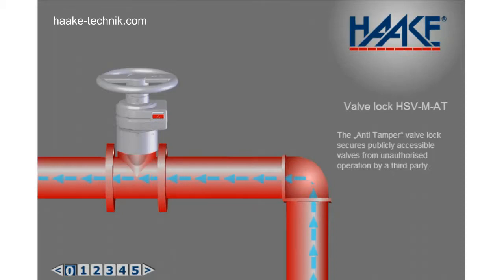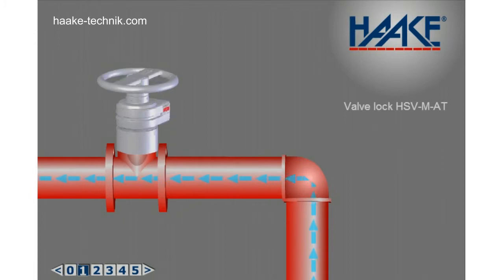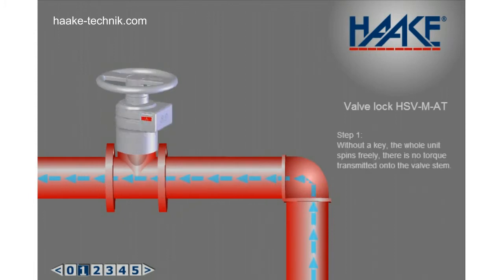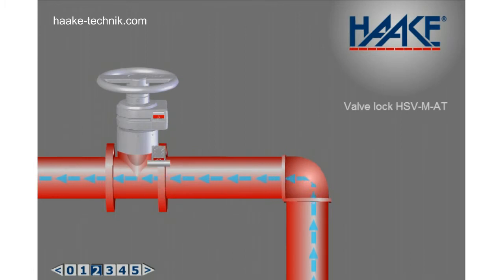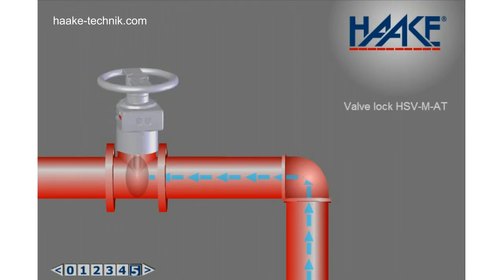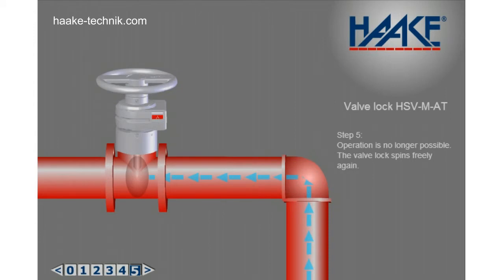Tamper-proof Valve Interlock System: Anti-Tamper Valve Lock (UQS certified)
- Haake Technik GmbH, Germany, presents in this video demonstration on its valve interlock systems made in Germany how to benefit from a tamper-proof (anti tamper) key transfer system for valves protecting against un-authorized access, tampering, vandalism, sabotage, machinery manipulation or accidental misuse and incorrect or faulty operation. Haake Technik is certified to ISO 9001:2008 and has introduced the Full Quality Assurance System (FQA/QAS/UQS) according to Annex X of the Machinery Directive MRL 2006/42/EC for the product series HST and HSV (key transfer system / valve interlocks) certified by DGUV Test, Committee Electrical Engineering (Germany).

 The UQS-certified (full quality assurance system, FQAS) key transfer system of Haake Technik ensures that only authorised personnel is able to manual valve operation. An operating error at a valve can have dramatic consequences -- personal injuries, damages to the plant, or even contamination of the environment can be a result. Thus, the safe operation of valves must be guaranteed. By using the Haake safety valve interlocks you can be sure the correct valve open close sequence of operating procedures will always be adhered to. Haake products can be installed at every lever-operated or hand-wheel valve without damaging the mounting (e. g. tamper-proof valve locking system). Haake's valve interlocks improve workplace and machine safety of entire facilities and plants according to European Machinery Directive 2006/42/EC and the Machinery Safety Standards.

 Description of valve locking funcionality: The Anti Tamper valve lock secures publicly accessible valves from unauthorised operation by a third party. Without a key, the whole unit spins freely with no torque transmitted onto the valve stem. Only the insertion of the key via authorised personnel allows the torque transmission (cf. video).

 Typical applications for valve interlock systems (valve lock) include power plants, oil or petroleum refinery, oil and natural gas networks (energy supply industry), water supplies, oil platforms/depots, filling plants, paper mills, chemical production plants and pipeline transport for e. g. oil, natural gas and biofuels. But mechanical control and valve lockout systems are as well important to avoid operating errors at valves and to protect personnel and machinery (workplace safety) and for industrial process reliability, system failure and disaster prevention.